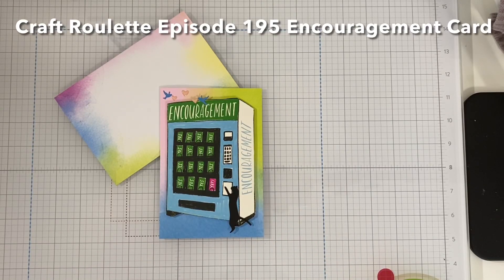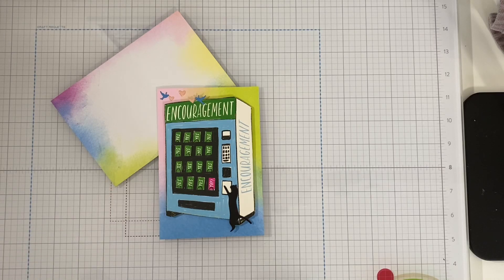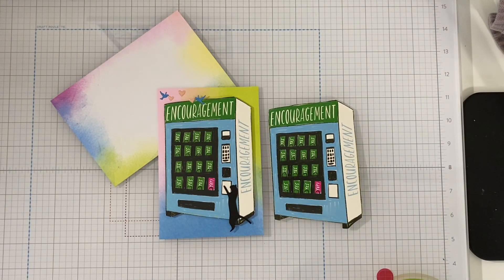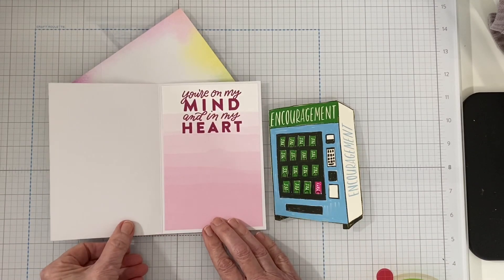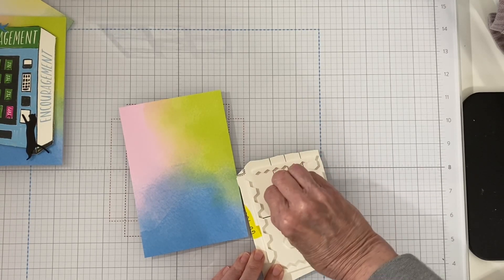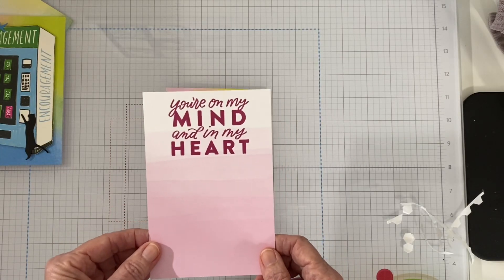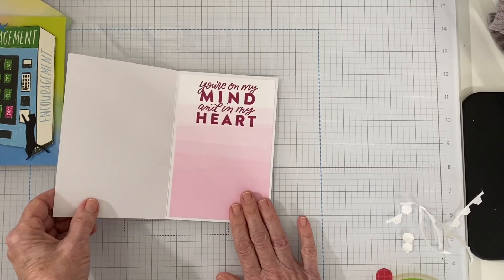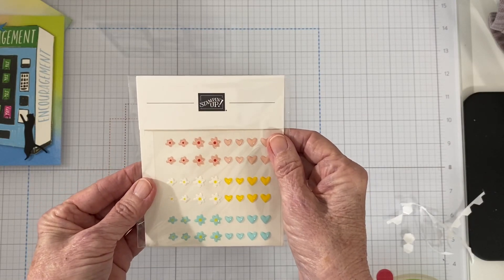Craft Roulette - Episode 195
I used one of the Bright & Beautiful Memories & More Cards as the base for Craft Roulette Episode 195. I completely overlooked this pretty card pack in the Annual Stampin' Up! Catalog, so I'm glad I ran across them. They are only $11 for 20, 4 1/4" x 6 1/4" cards.